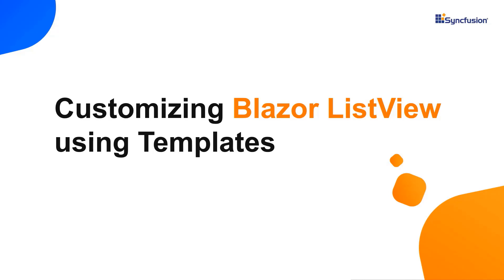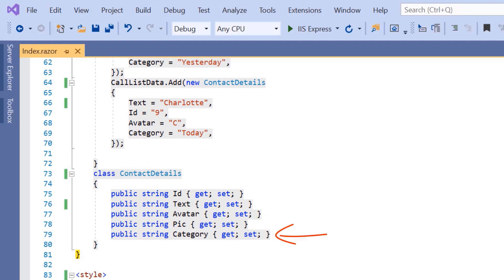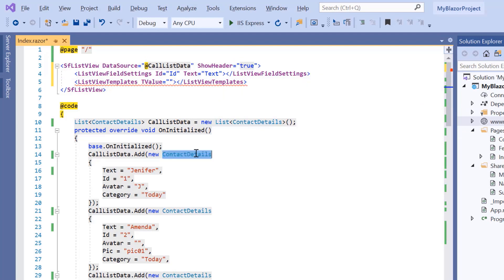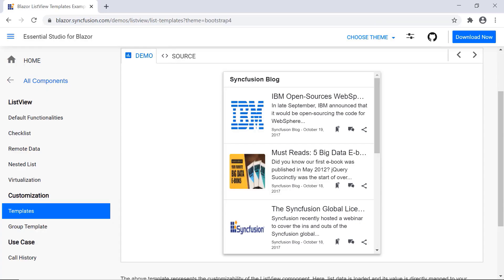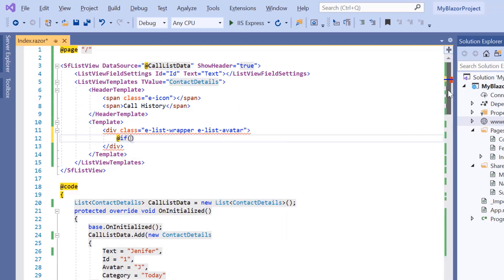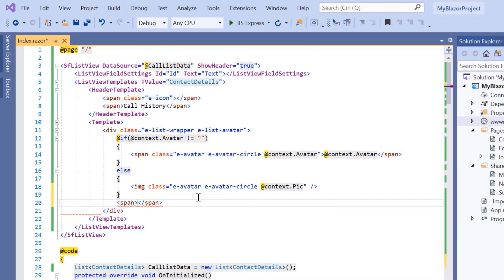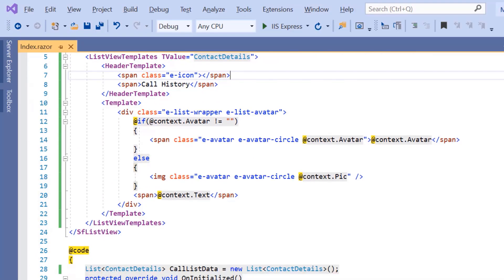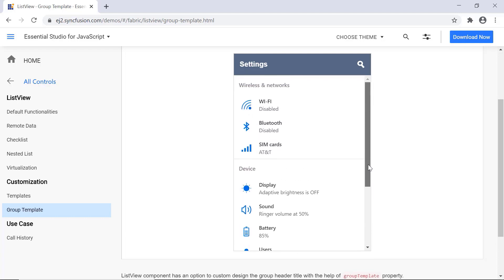Customizing Blazor ListView Using Templates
Learn how easily you can customize the ListView component header, items, and group header using templates.

Click the below link to get started with the ListView component in a Blazor WebAssembly app.

[00:00] Introduction
[01:09] Header template
[01:59] List item template
[04:01] Group header template